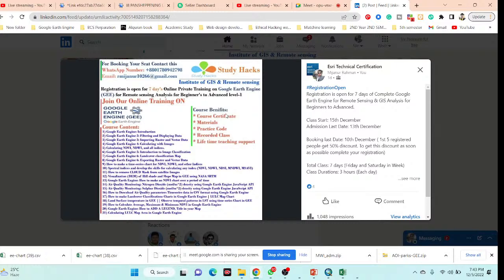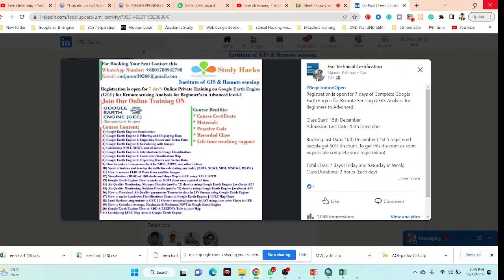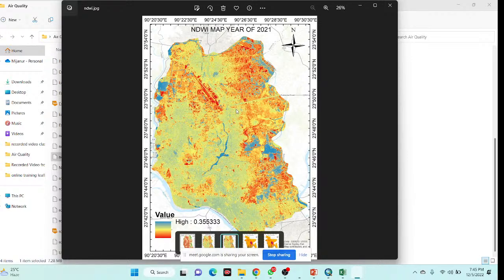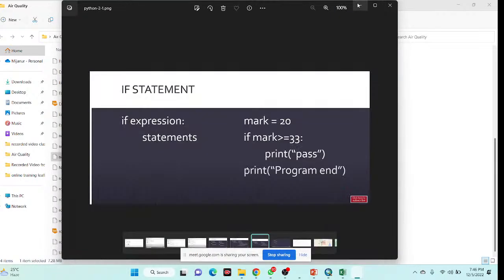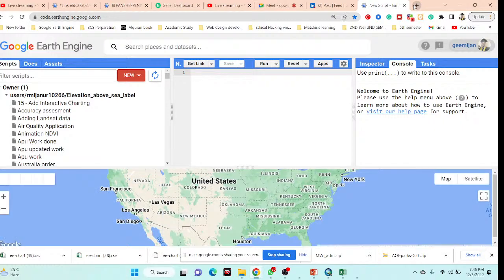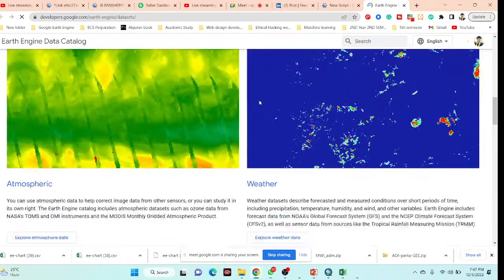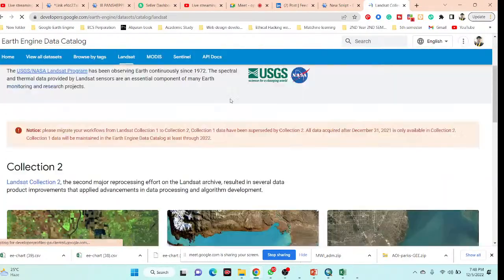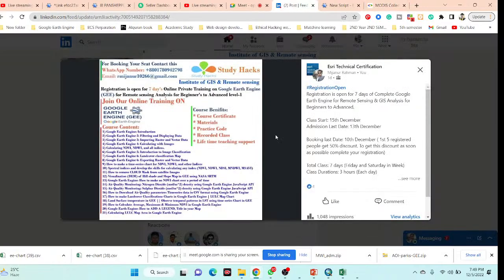7 days online training for Remote sensing analysis using Google Earth Engine